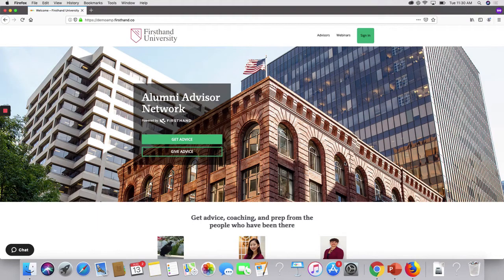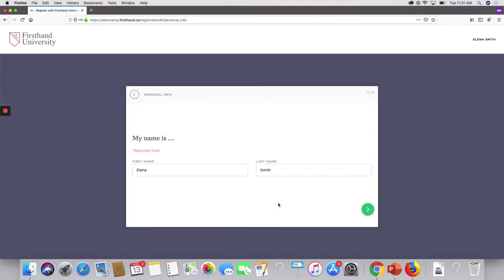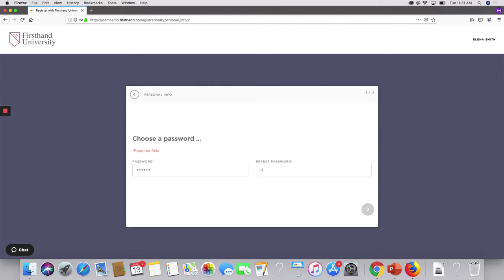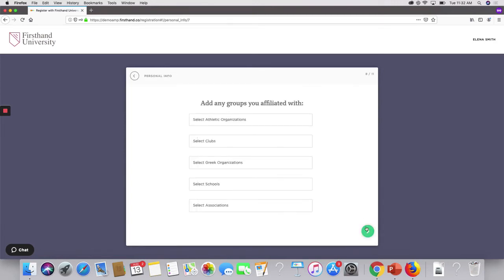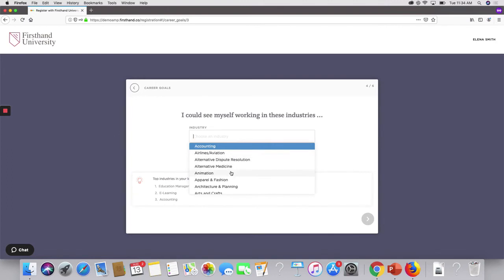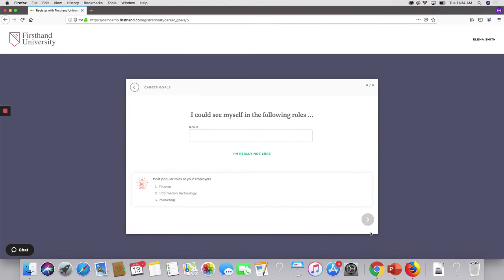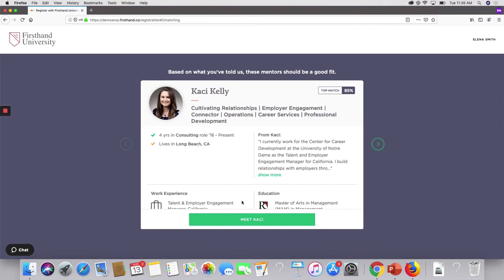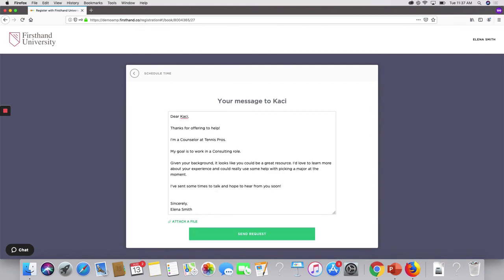Advisee Registration Tutorial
Learn how to register for an advisee account.